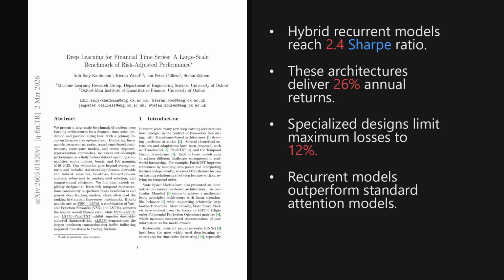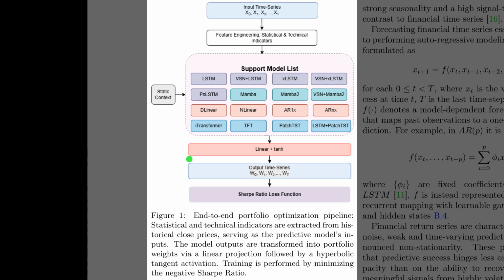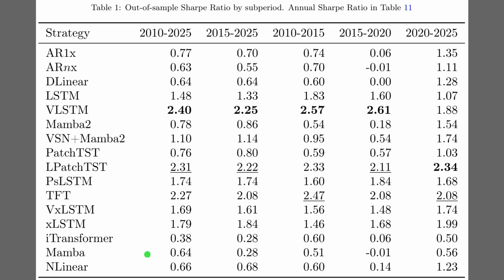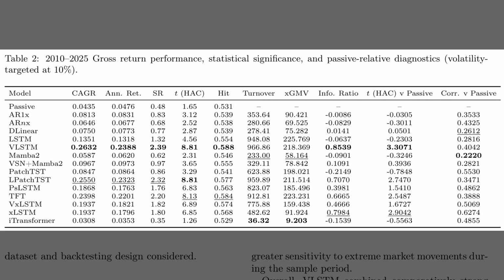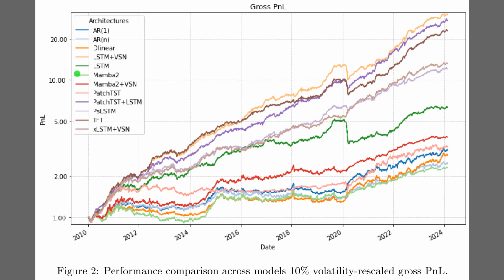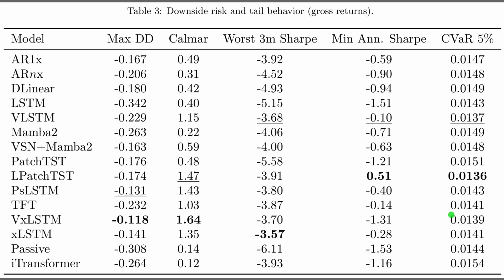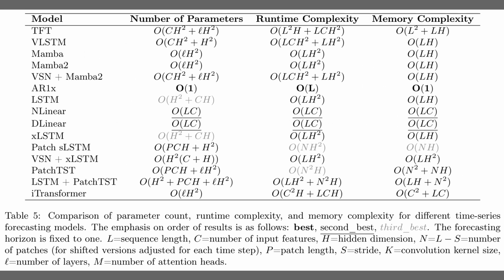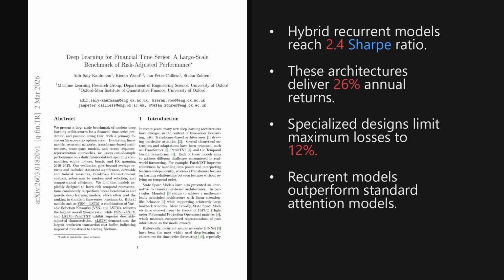Deep Learning for Finance: A Risk-Adjusted Benchmark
In this AI Research Roundup episode, Alex discusses the paper: 'Deep Learning for Financial Time Series: A Large-Scale Benchmark of Risk-Adjusted Performance' This research evaluates modern deep learning architectures on a large-scale financial futures dataset spanning 2010 to 2025. Unlike standard time-series tasks, the study addresses the high noise and non-stationarity of financial data by optimizing for the negative differentiable Sharpe Ratio. The methodology incorporates volatility-targeting mechanisms to manage risk while comparing linear models, recurrent networks like xLSTM, and various Transformer architectures. This benchmark provides a critical assessment of how these models translate to real-world trading performance beyond simple error metrics. Paper URL